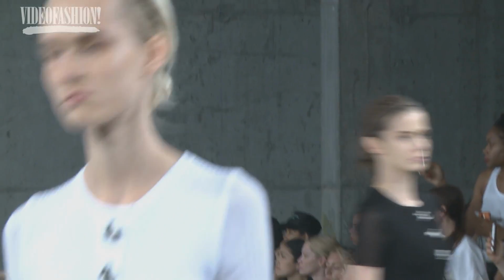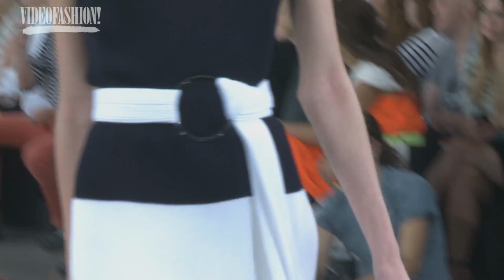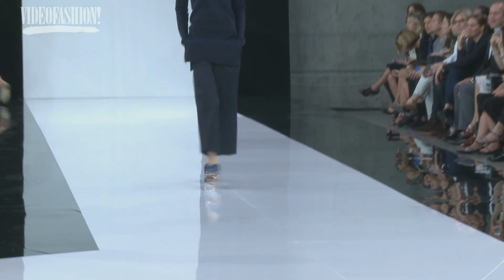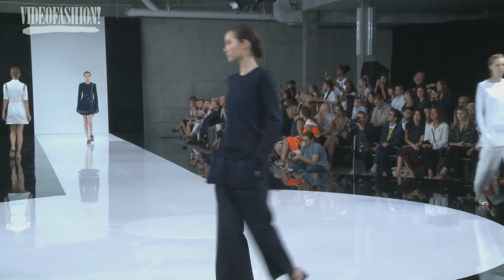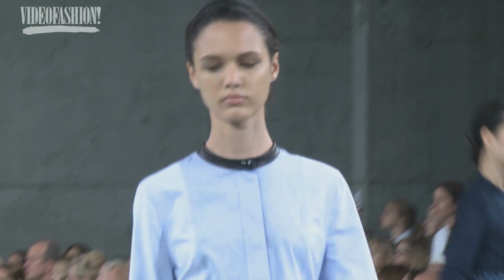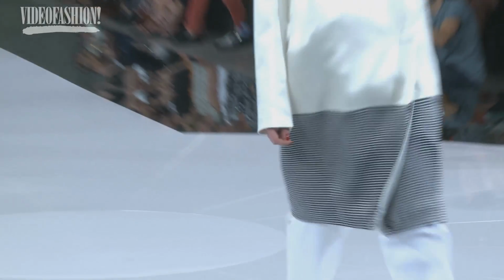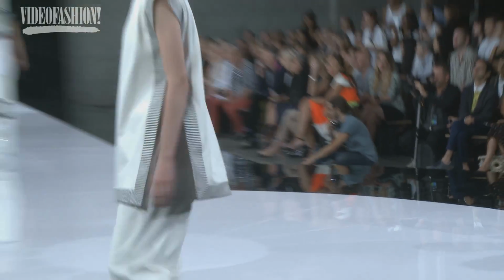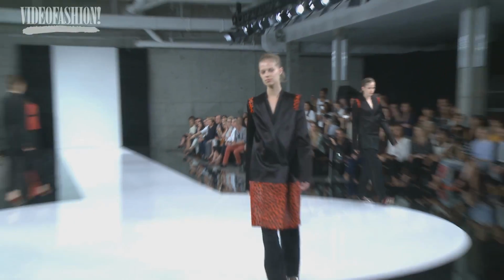Edun Spring/Summer 2015 - NYFW | VF NEWS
Edun's Spring/Summer 2015 collection layered one beautiful design over another--with patterns inspired by Ivory Coast kponyungo masks, jewelry designed by Moussa Albaka, and shoes made in collaboration with Manolo Blahnik.